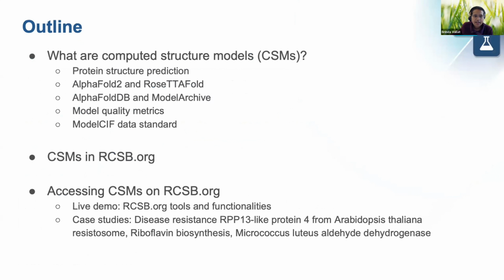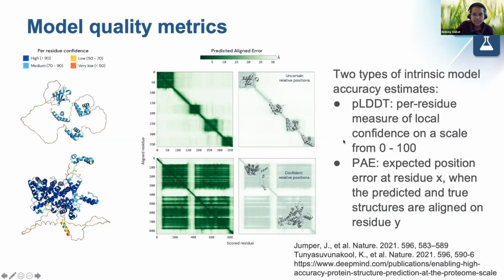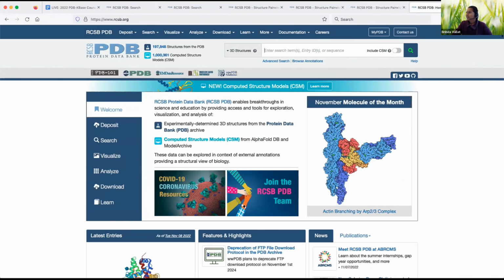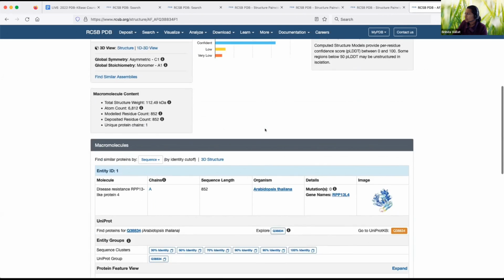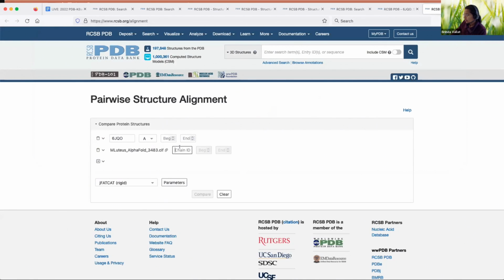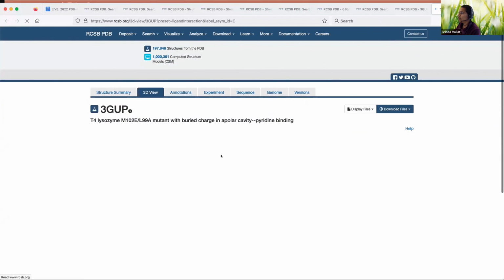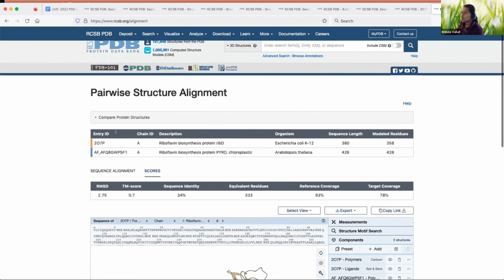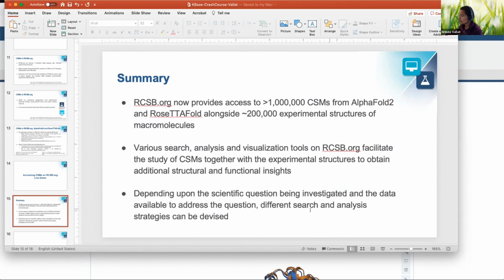Accessing Computed Structure Models generated using AlphaFold2 or RoseTTAFold(2)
A virtual course ‘Using KBase to access PDB Structures and Computed Structure Models’ was held on Thursday November 10, 2022. The participants had the opportunity to learn about the protein structure-related tools, visualizations, and workflows that have been integrated into DOE KBase.

Presenter: Brinda Vallat, Ph.D. - RCSB Protein Data Bank, Rutgers University
Title: Accessing Computed Structure Models generated using AlphaFold2 or RoseTTAFold(2)